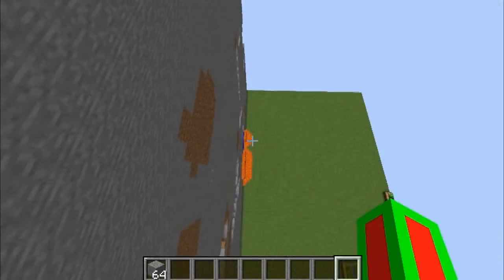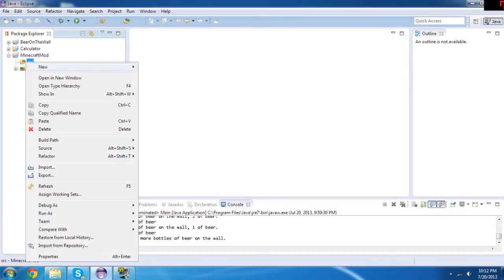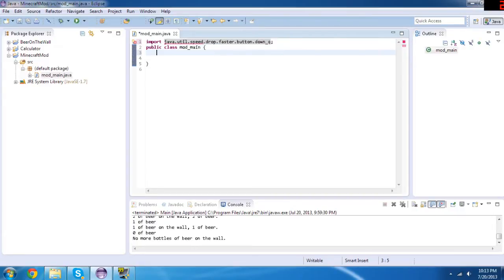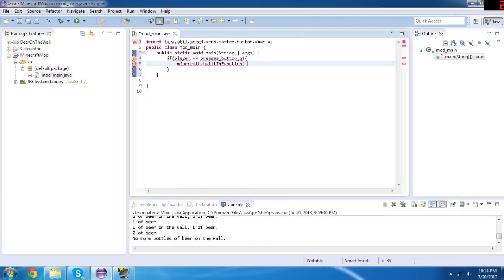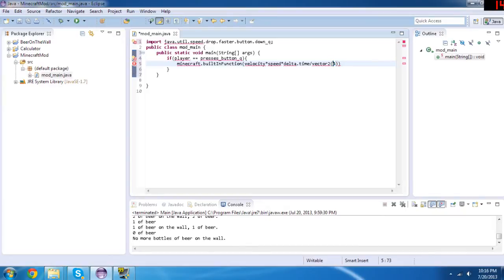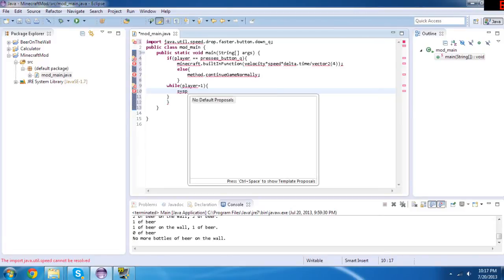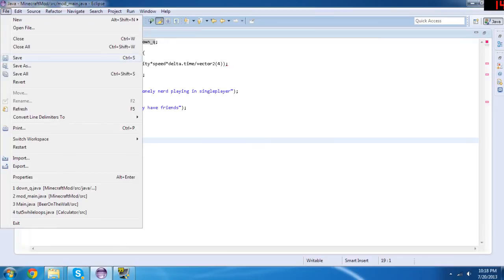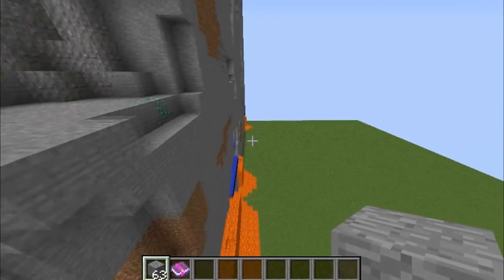Minecraft Mod Tutorial: Creating a Quick-Drop Mod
I show you how to create a basic mod in minecraft using eclipse.